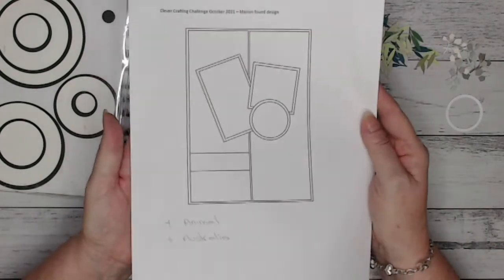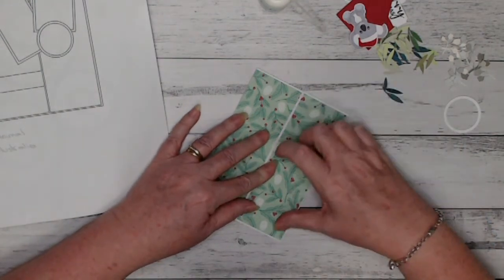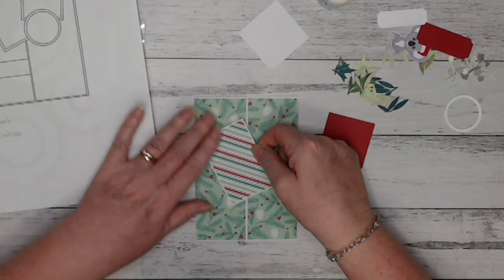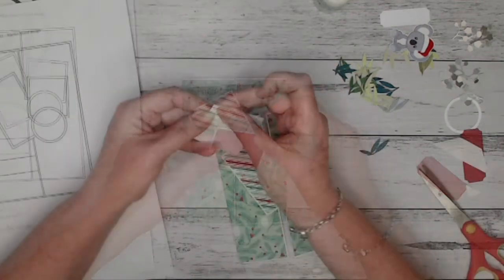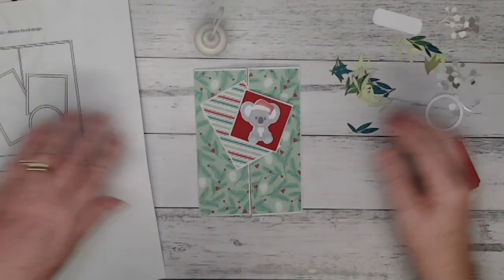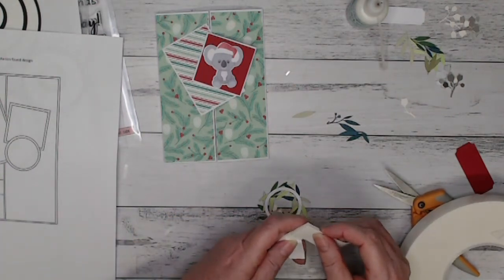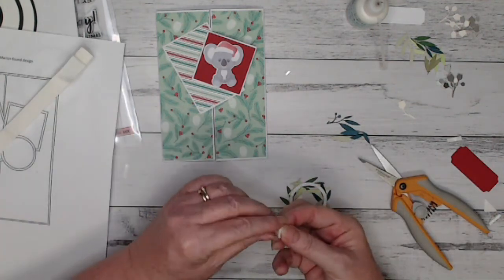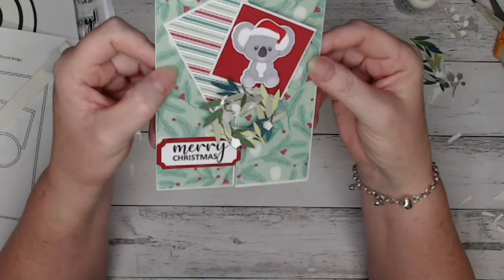Nice & Easy - Christmas Challenge Card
A quick look at the process I follow for a Challenge.